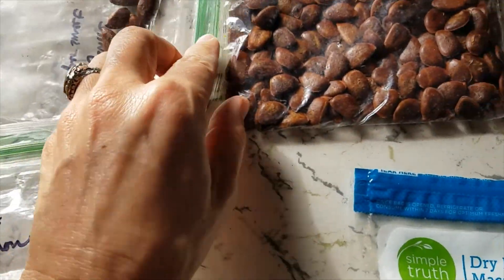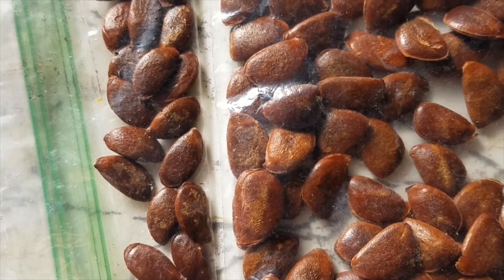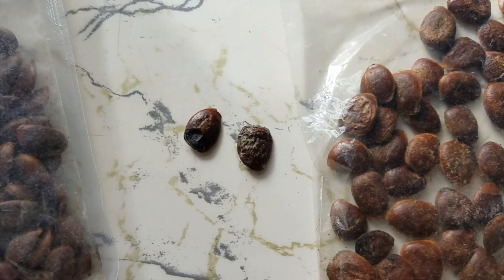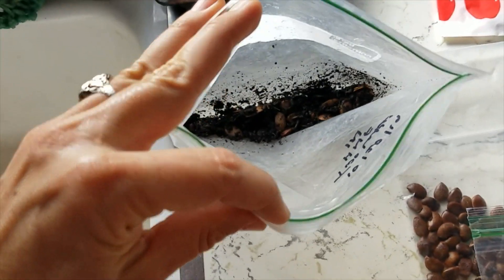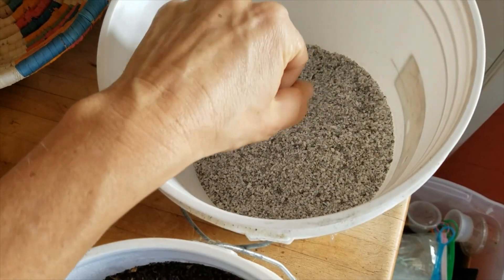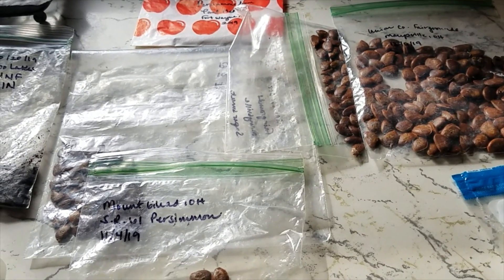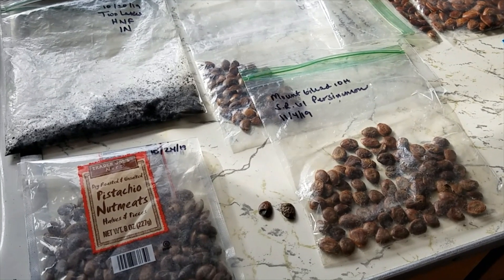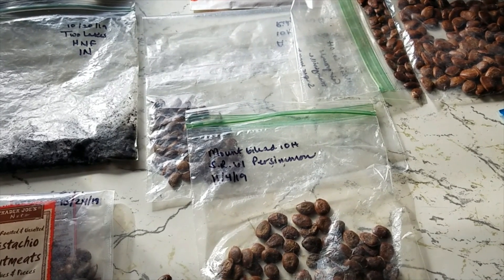American Persimmon Seed Stratification 2020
We are so excited about growing American Persimmons (Diospyros virginiana), we thought we would show you how we stratify them.